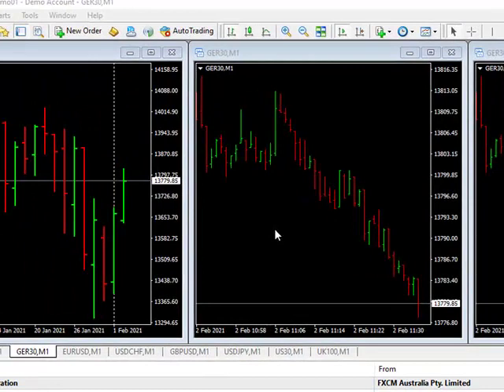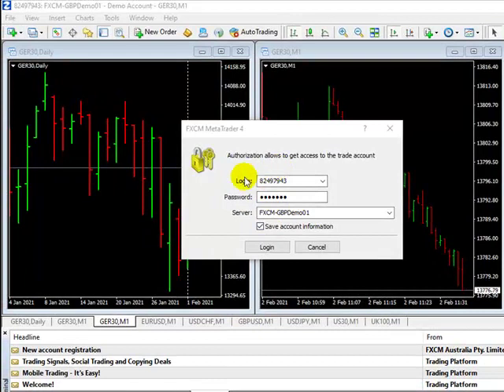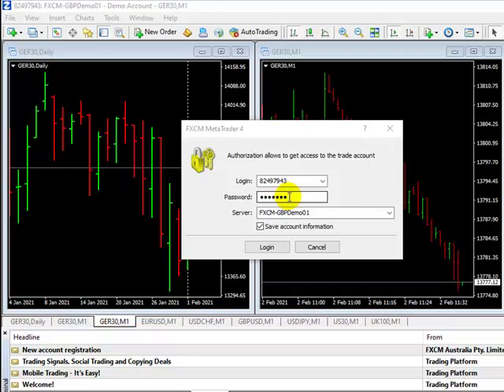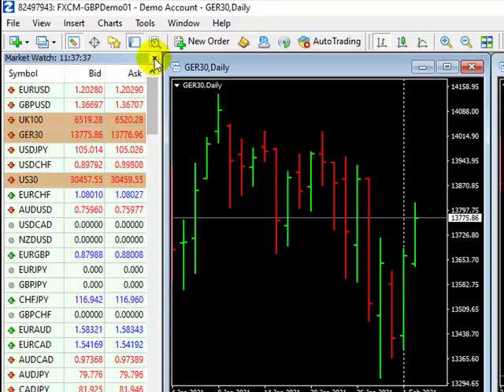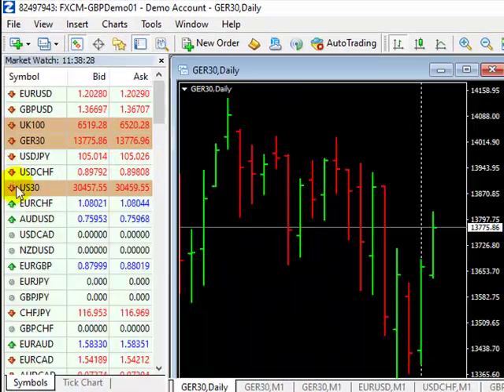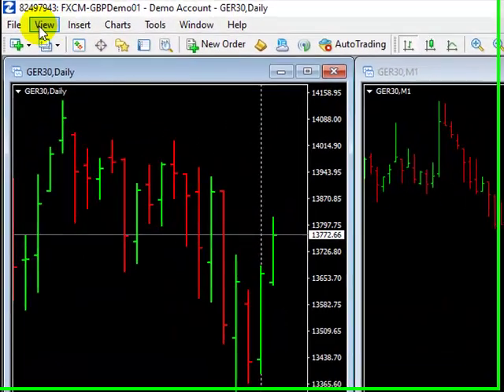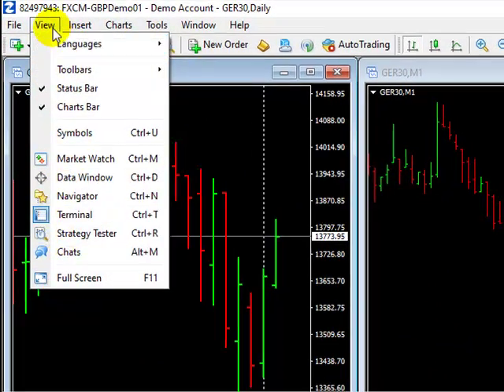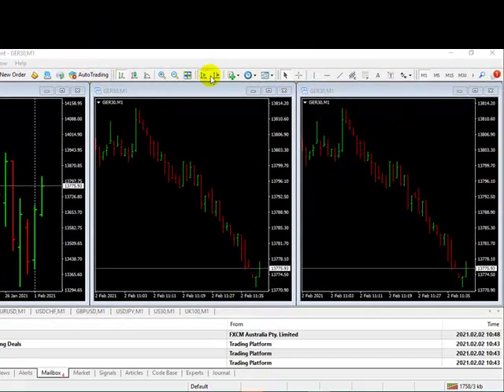How To Set Up A MetaTrader 4 Account – Part 8